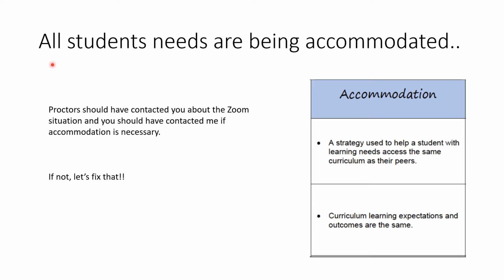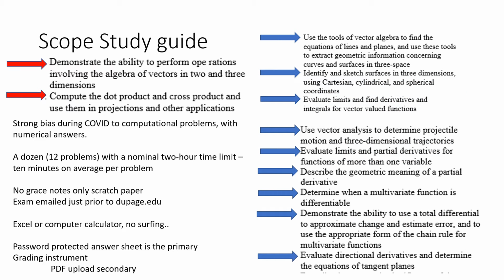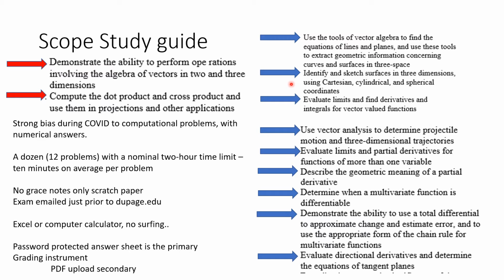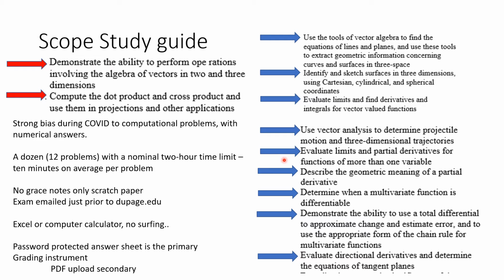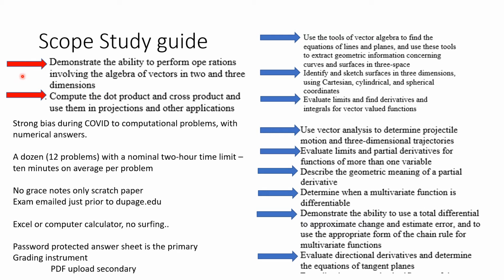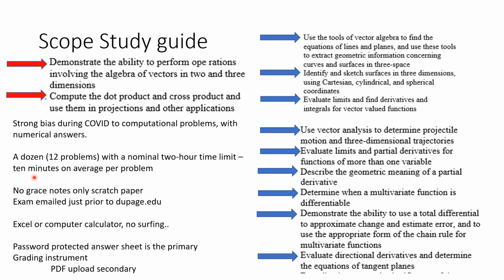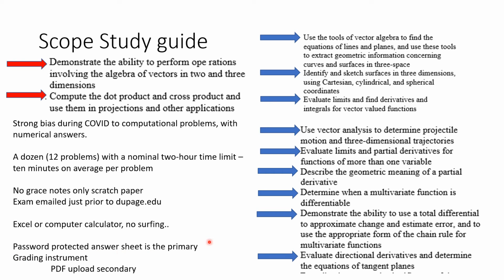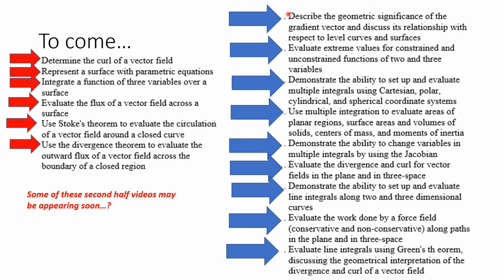Math 2233 Midterm musings and scope statements